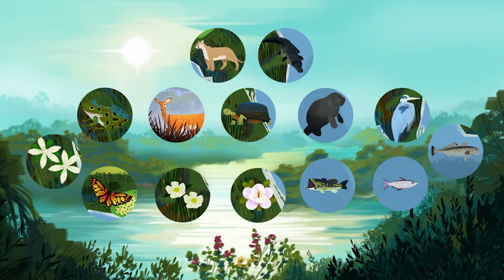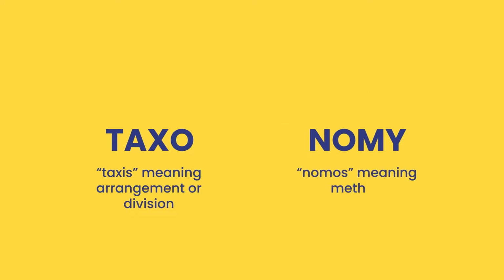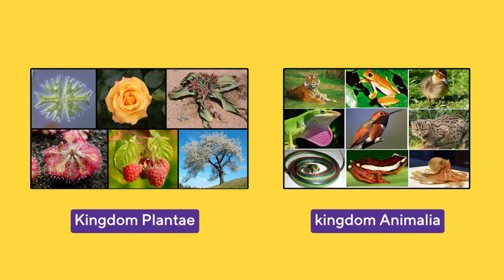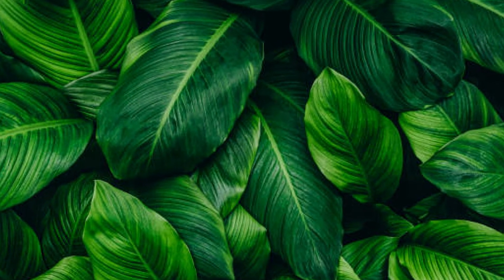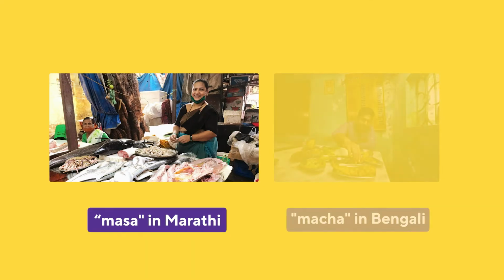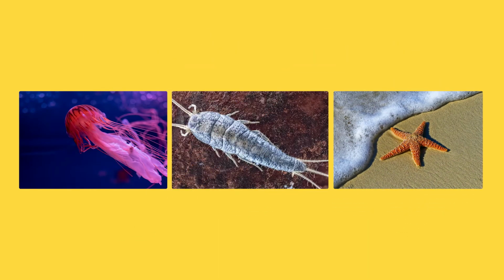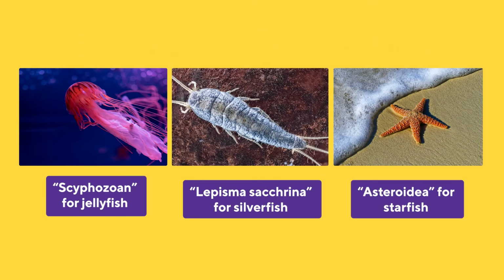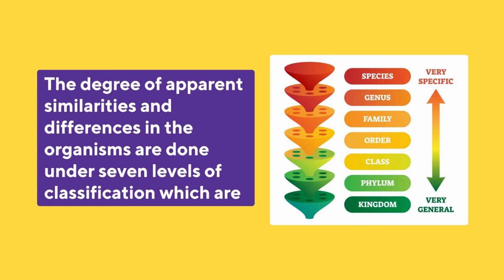Introduction to Taxonomy - The Living World - Class 11 Biology, NEET Preparation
EduRev is back with yet another video to boost your NEET preparation. In this video, we will be discussing The Living World, a chapter from your Class 11 Biology textbook for the NEET exam, in an interesting way. We will also give preparation strategies, tips, and study plans on how to crack the NEET Exam.

1. Subject-wise Courses for Biology/Maths, Physics, Chemistry (Both Class 11 & 12)
2. 1000+ Online MCQ Tests, including topic-wise, chapter-wise & subject-wise tests
3. Archives for 31-years, where you get topic-wise questions in the previous years
4. For Quick Revision: NEET Flash Cards, Daily Practice Problems (DPPs), Tips & Tricks and Revision Notes
5. NEET Mock Test Series offering All India Rank (AIR) in real-time

(You get DPPs for all the chapters of all the subjects, like Biology, Chemistry & Physics along with the The Living World for Class 11).